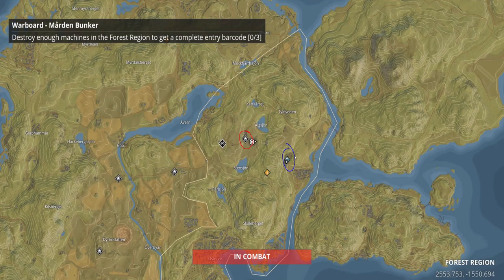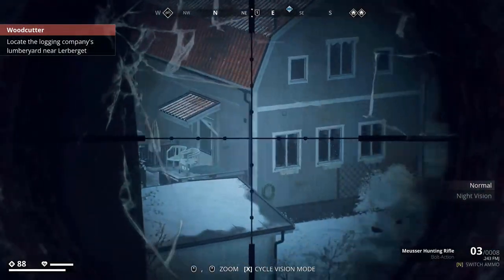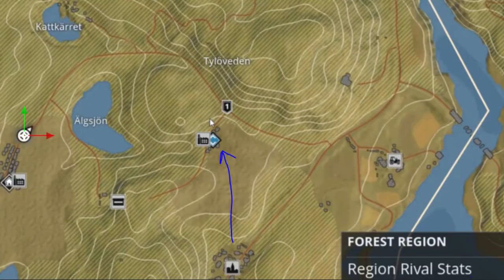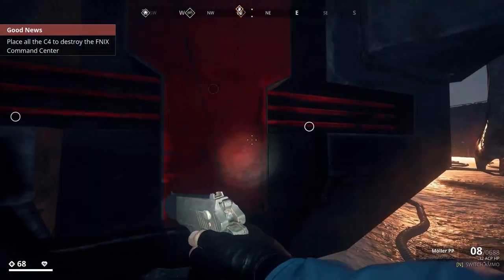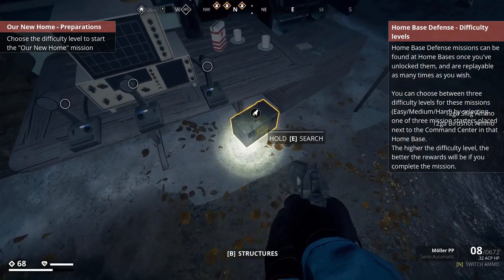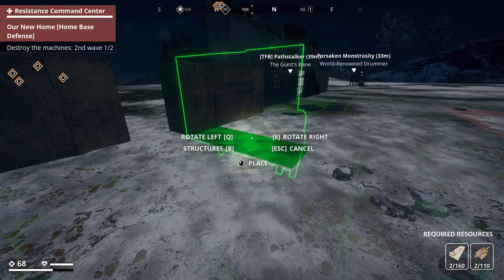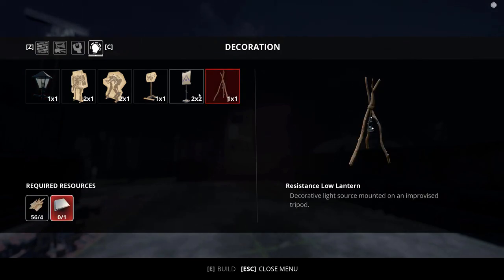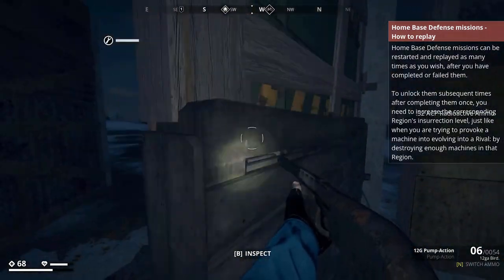How to Start Generation Zero Base Building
Generation Zero how to start base building, you will need to find and complete the "Good News" side mission located in the north east area of the Forest region. After destroying a FNIX command centre, you will be able to build your own Resistance home base and complete base defence missions.

Timestamps:
00:00 - Intro
00:29 - "Good News" Side Mission
03:00 - Base Building & Defence